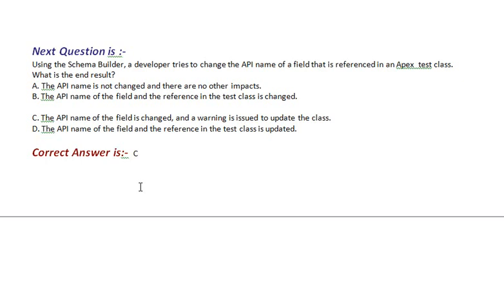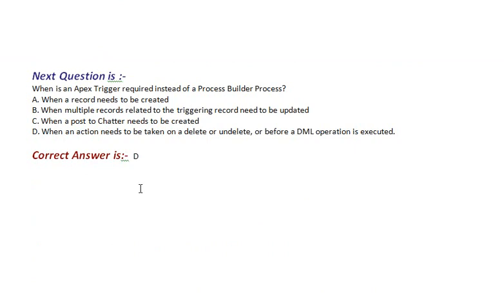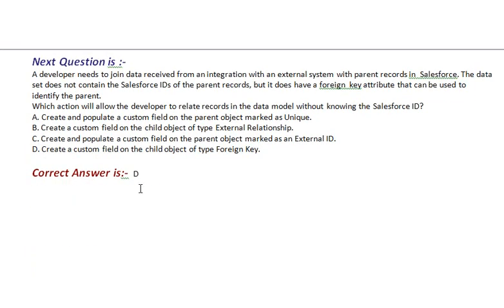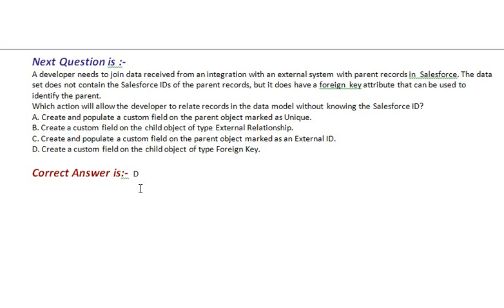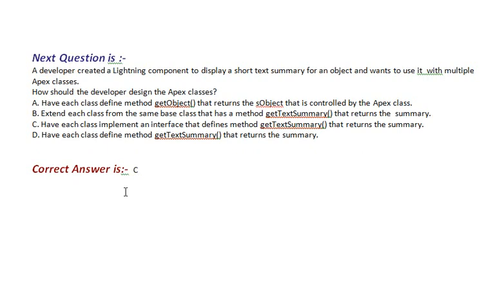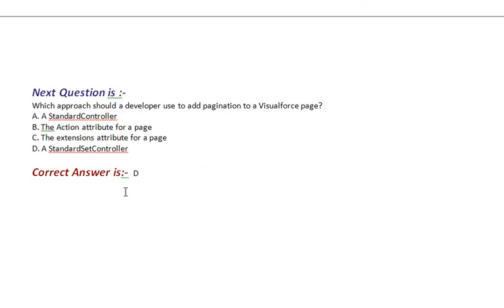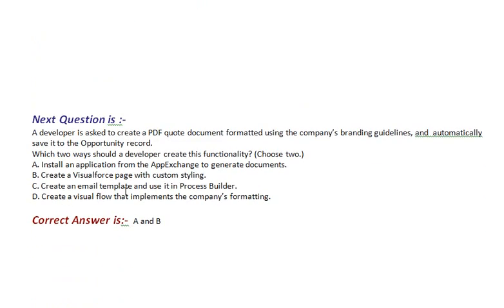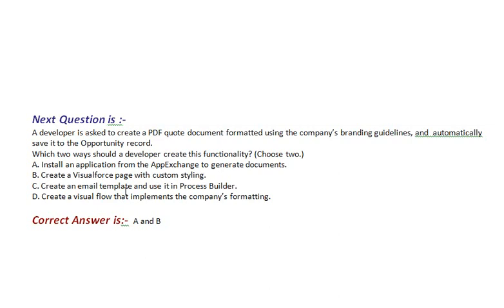Part#6: (CRT-450) Salesforce Certified Platform Developer I (PD1): Questions and Answers